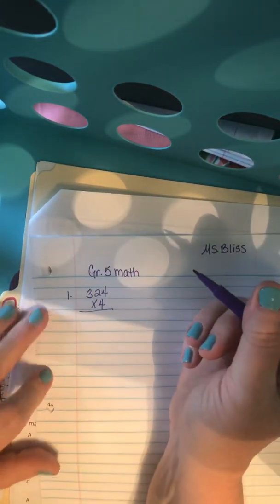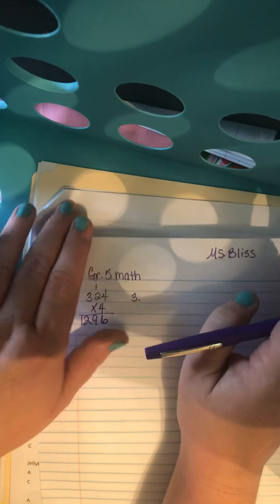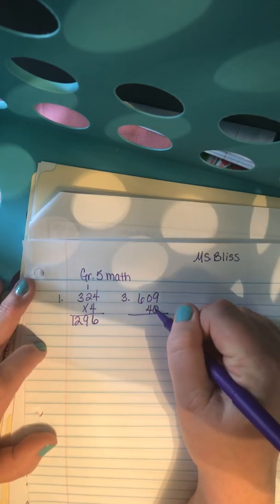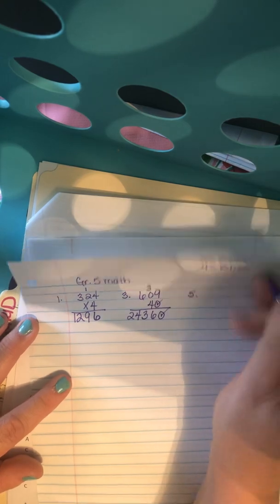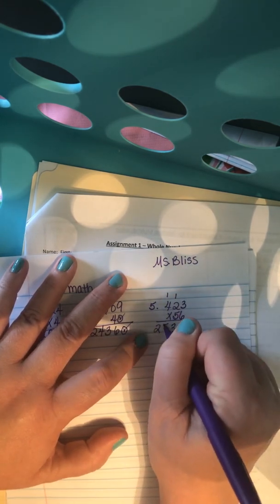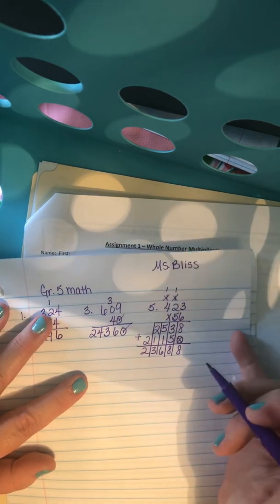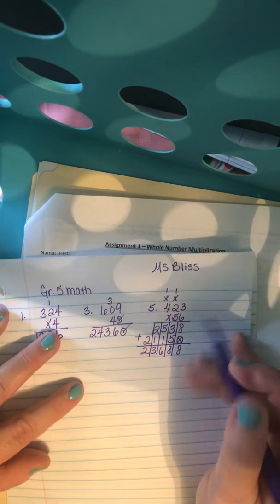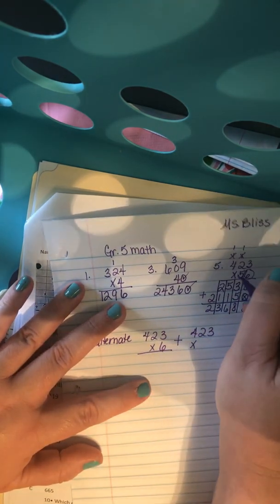Grade 5 Math